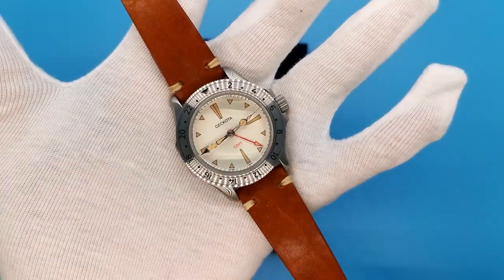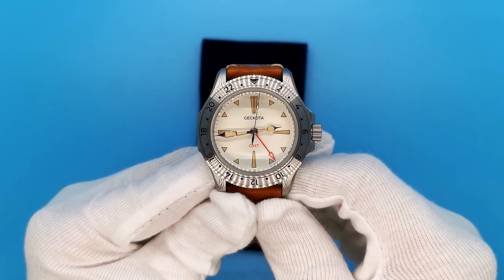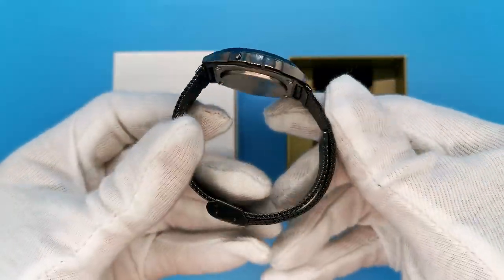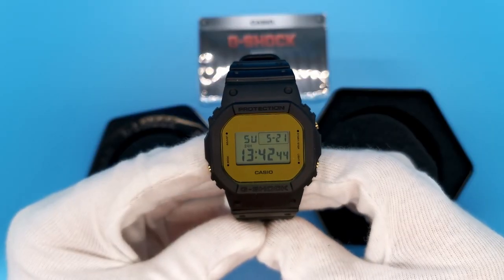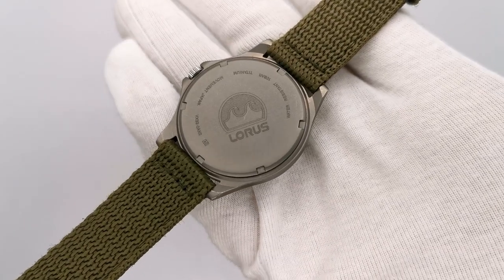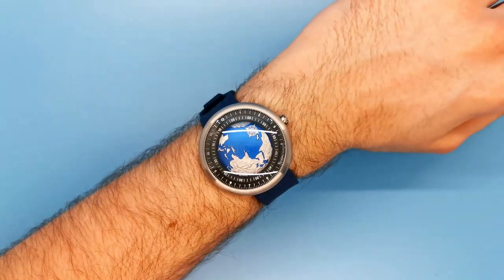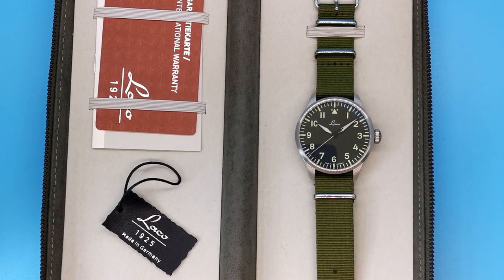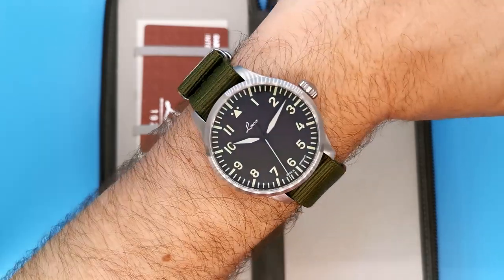10 Bargain Hidden Gem Watches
In this video we take a look at 10 underappreciated watches enthusiasts should know.

Visit the Top Tier Ticker official watch store to shop the collection

Meaning you pay no extra for the product but I get paid a small fee for directing you to it. I only ever link products I think are good quality and that are worth your time.